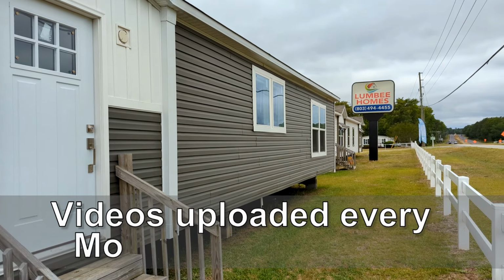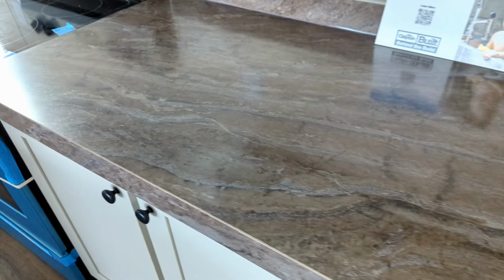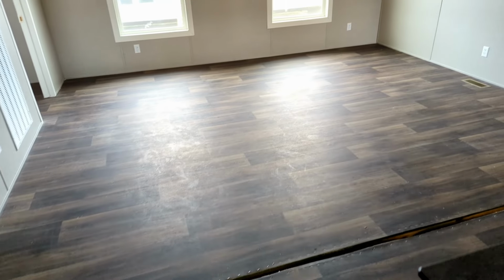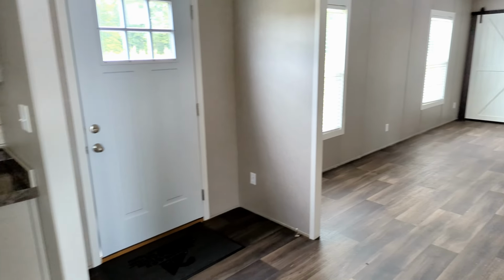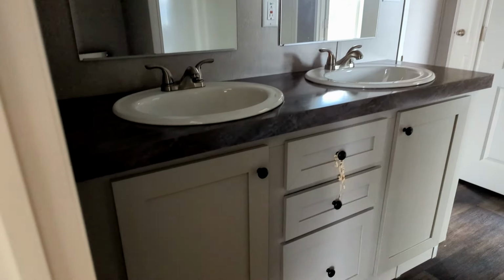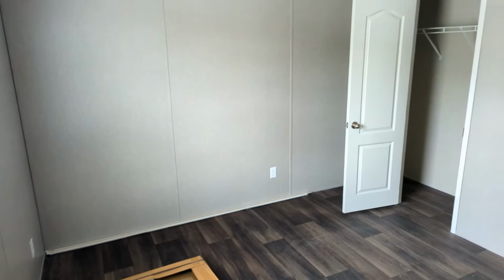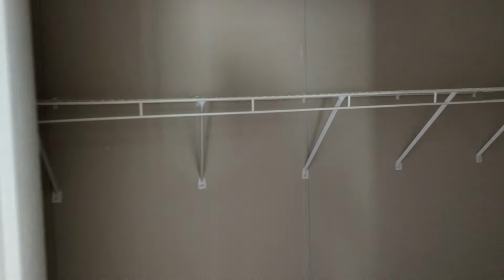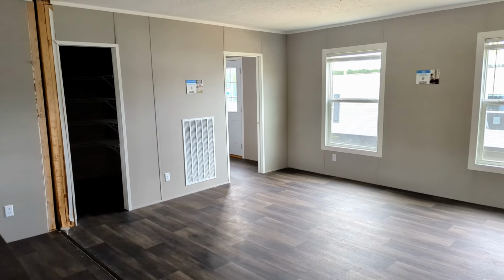Appalachia Reserve 76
I am at Lumbee homes in Sumter SC looking at this gorgeous home. It is a 4 bedroom 2 bath 2001 sq-ft double wide.

Lumbee Homes
5780 Broad St